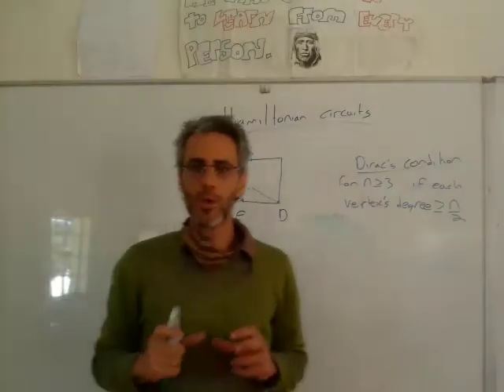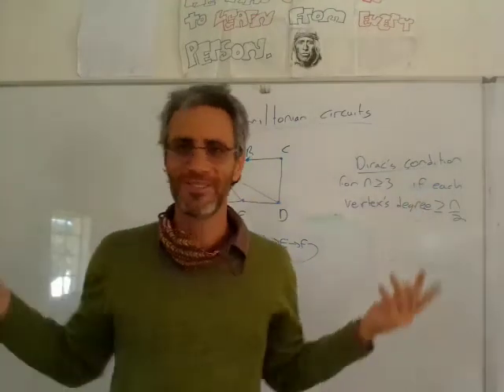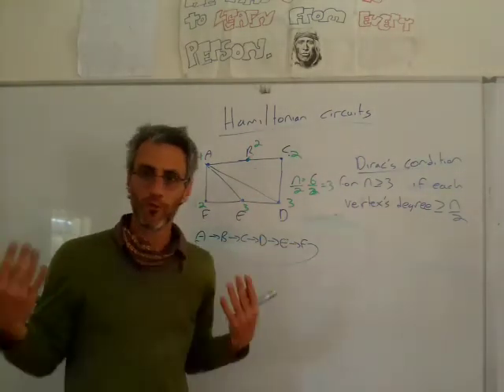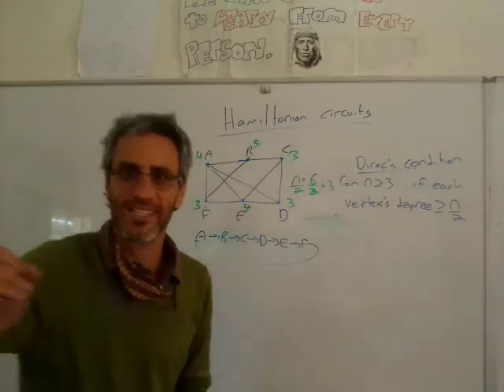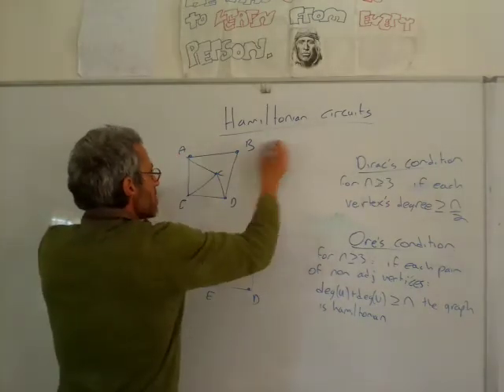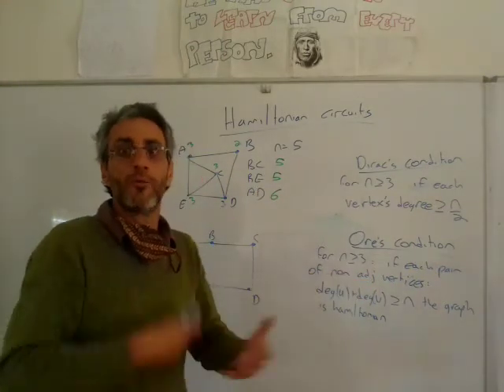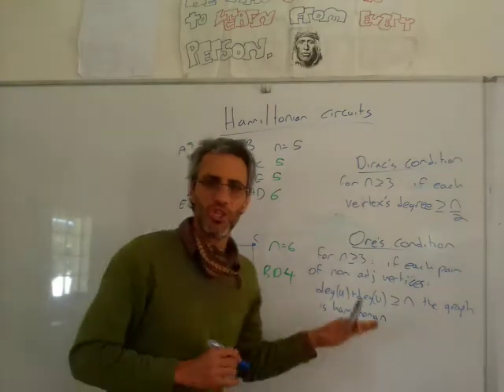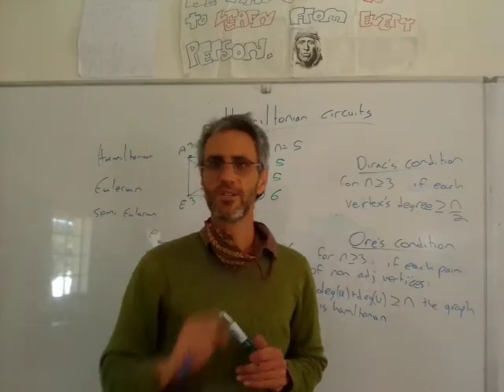grade 11 AP conditions for Hamiltonian circuits